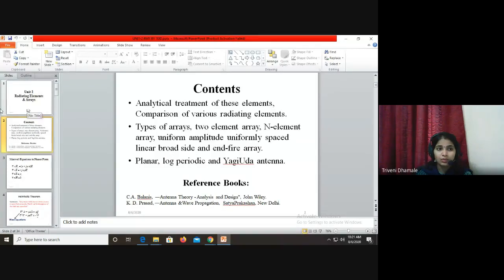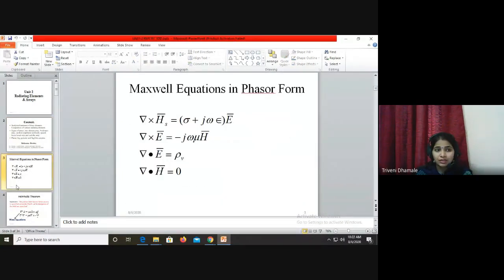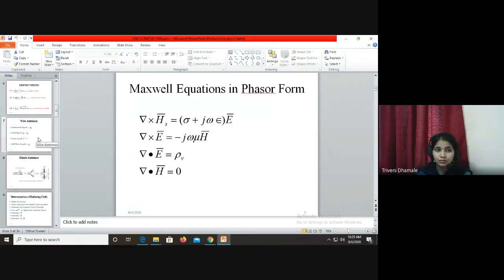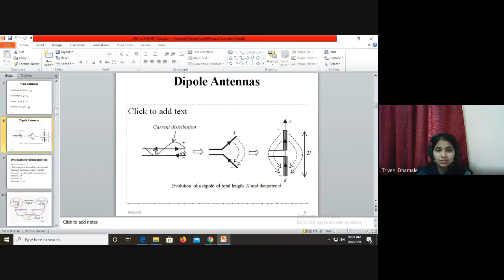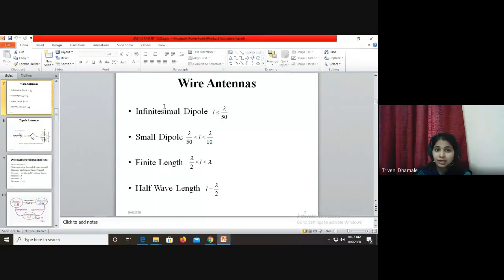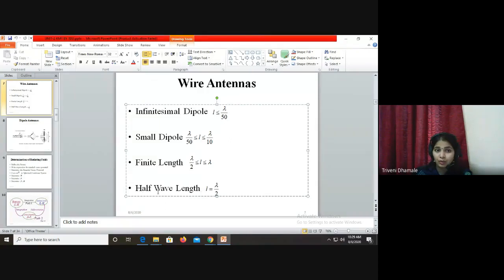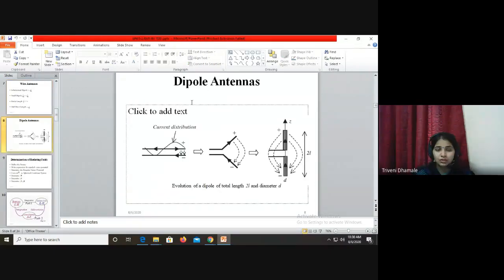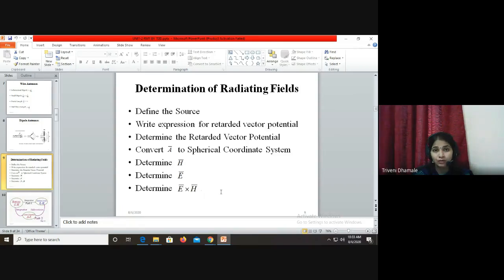RMT Radiating Elements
BE Radiation & Microwave Techniques